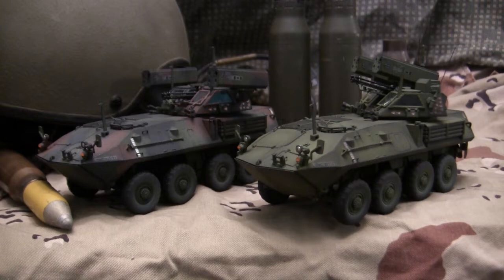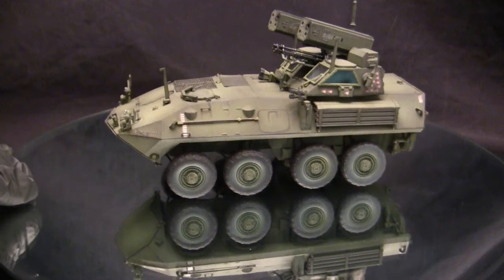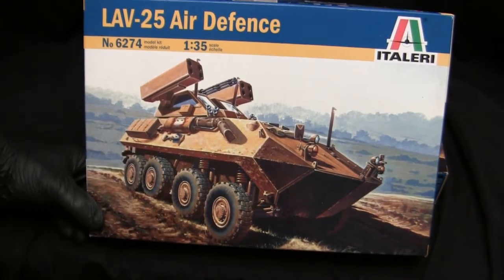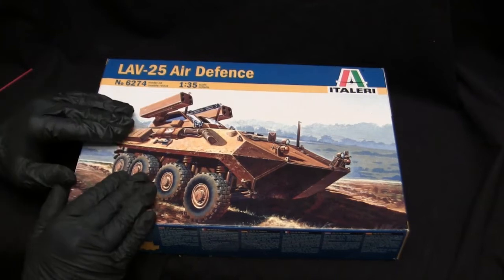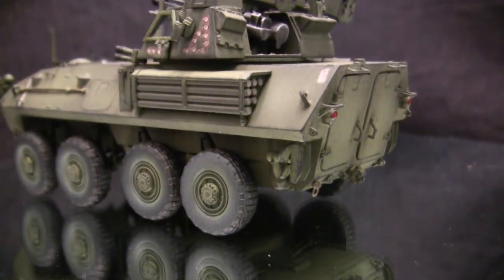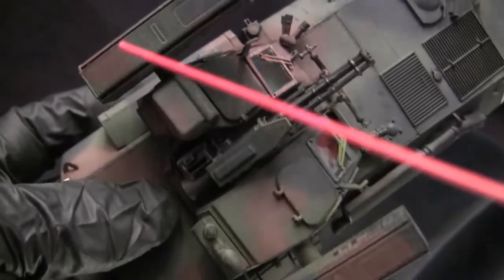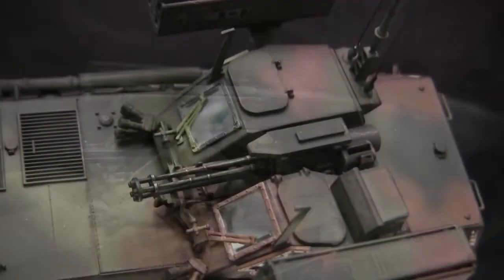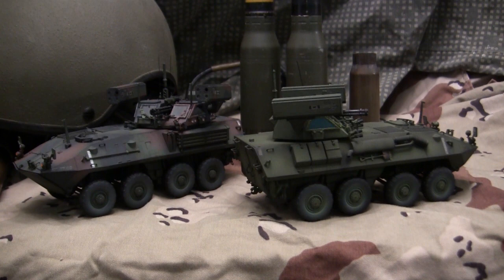1/35th scale Italeri USMC LAV-25AD Air defense vehicle double feature!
A model showcase video for two Italeri USMC LAV-25AD Air Defense vehicle builds. In this video I review the starter kits and describe the work that went into the two builds to bring it up to the standards you see in the video